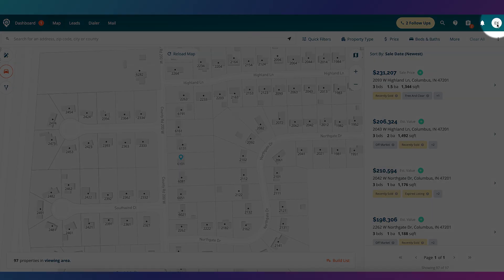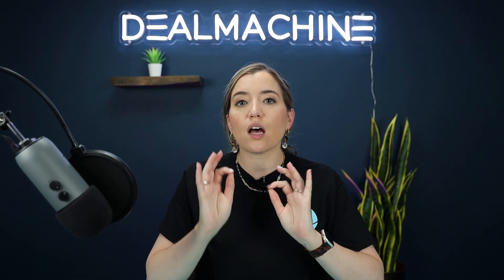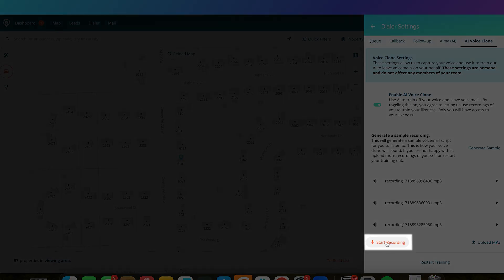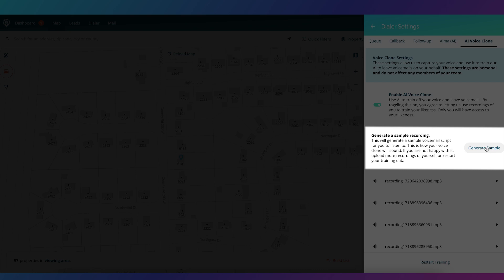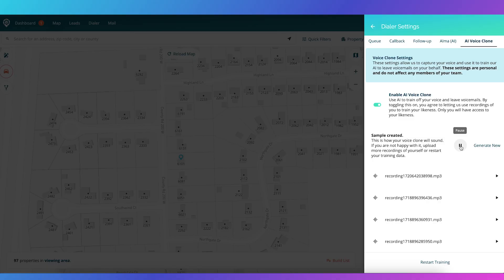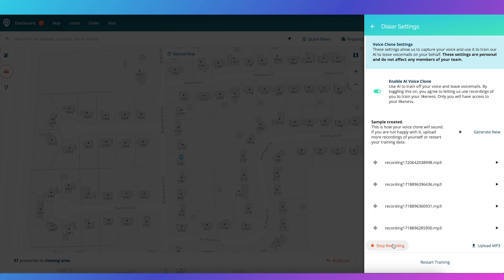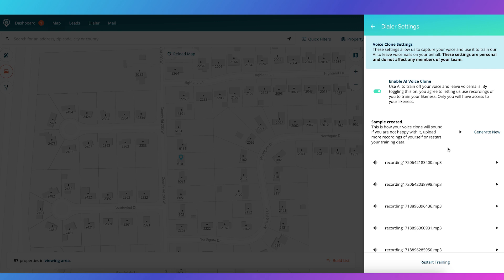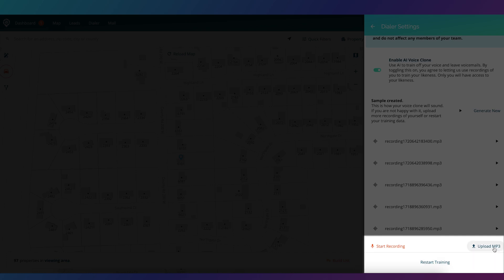Your Guide to AI Voicemails with DealMachine's NEW AI-Powered Dialer | DealMachine Tutorial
Discover the power of AI voicemail drops with DealMachine! In this tutorial, we walk you through the steps to set up and use AI voice cloning to leave voicemails effortlessly. Learn how to enable AI Voice Clone in your settings, record or upload your voice, and generate personalized voicemails with a single click.

Save time, optimize your outreach, and maintain a high response rate with this innovative feature. Perfect for busy real estate professionals looking to streamline their calling process.